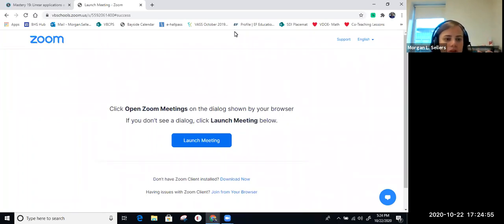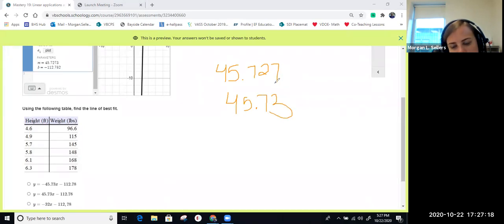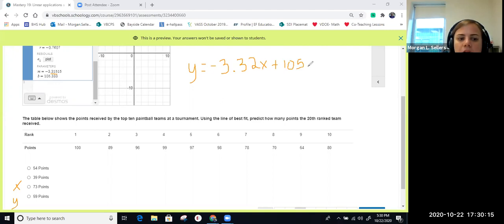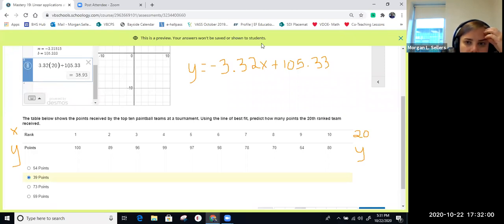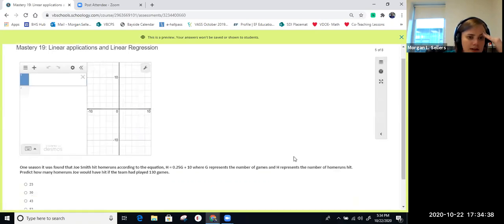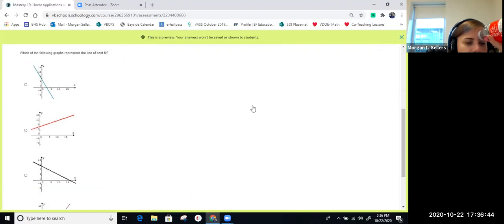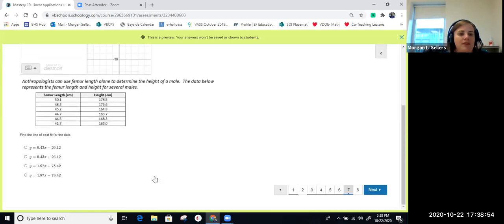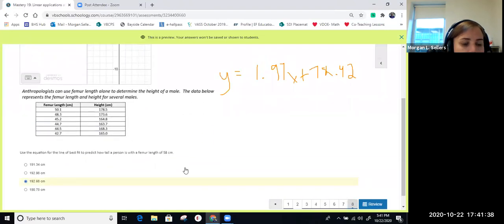Desmos- Linear Regression/Line of Best Fit